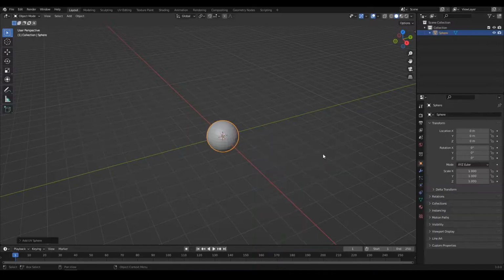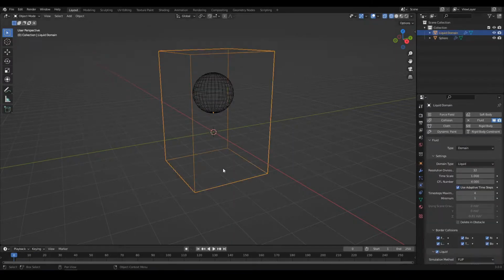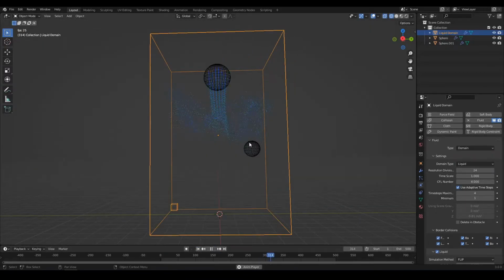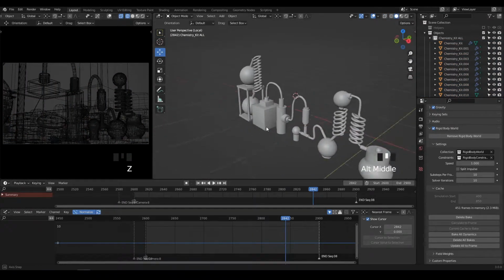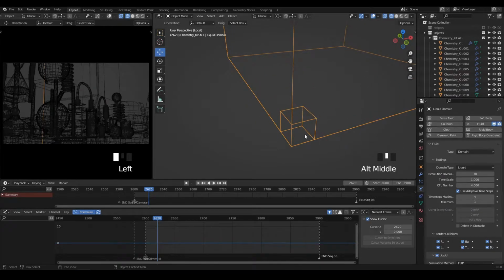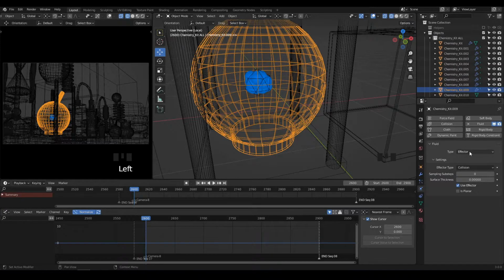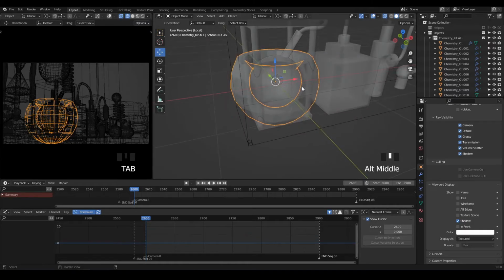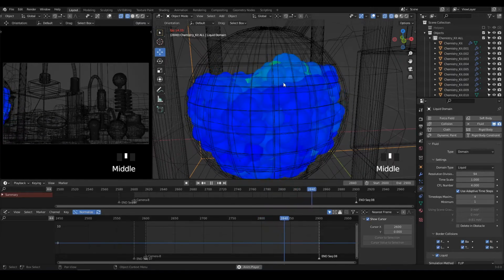Part 20 Fluids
Time to put down the fires and add a bit of freshness, ... with some fluids VFX!
Hello everyone, hope you are great :)

Today's lesson is exploring the fluid simulations to make these chemistry kits pop and bubble now that the magic is on!

Have fun ;)